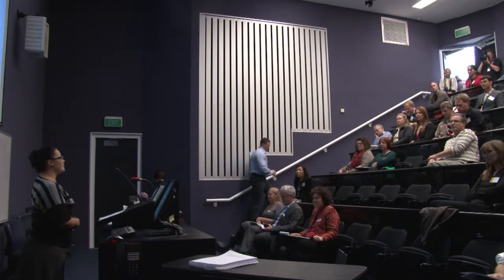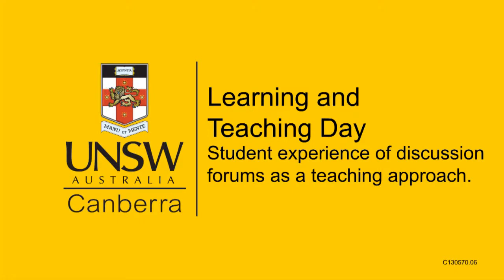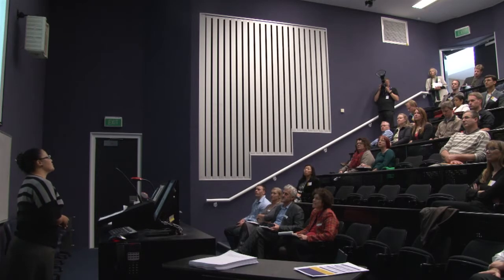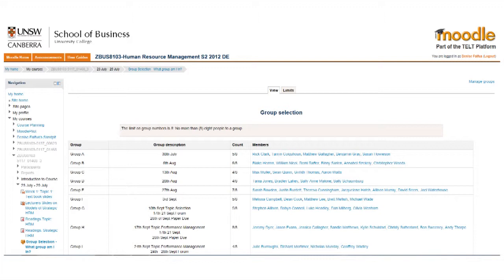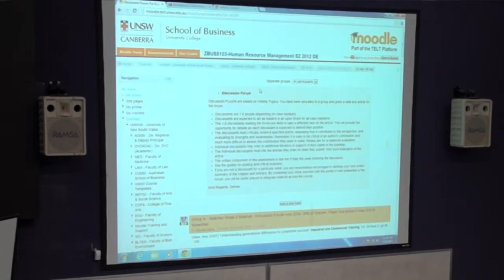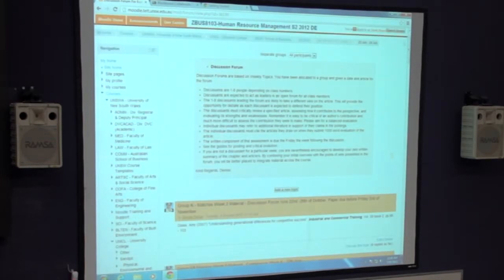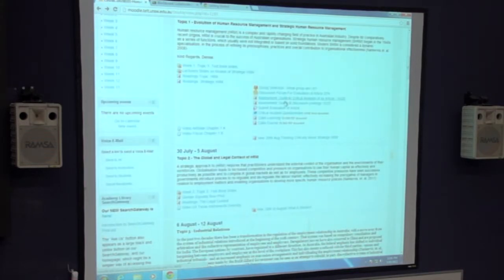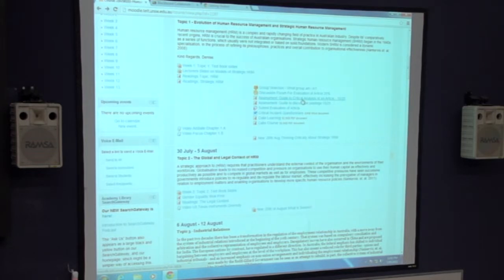Denise Faifua - Student experiences